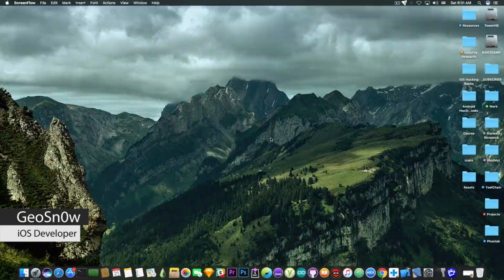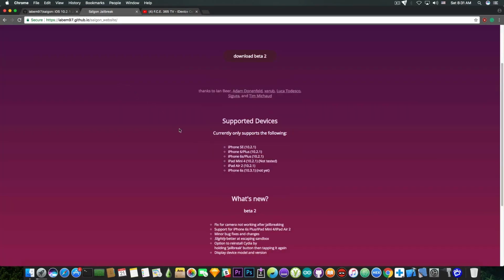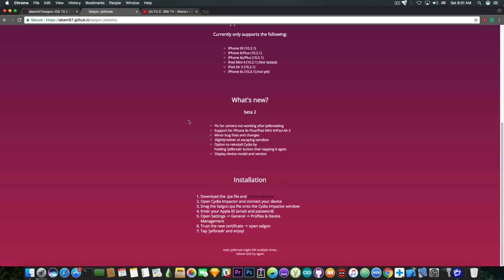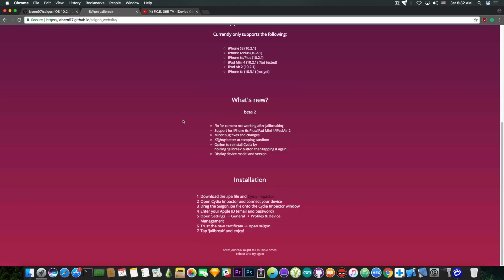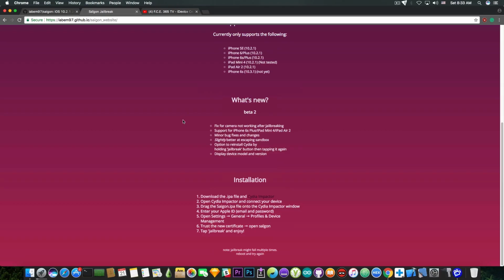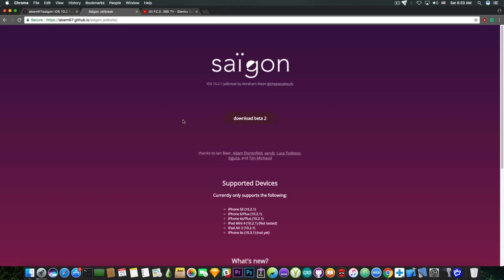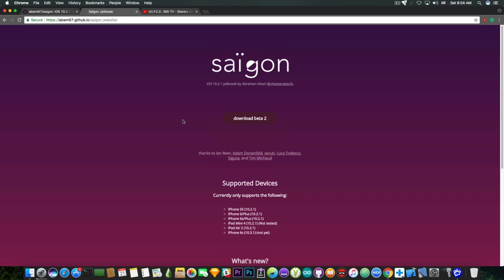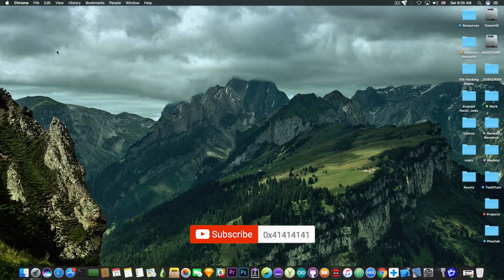Saigon Jailbreak BETA 2 WAS RELEASED! More Devices Now Supported!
The iOS 10.2.1 Saigon Jailbreak for 64-Bit devices has received the second Beta just a few hours ago and it is now available in IPA format for those of you who may wanna try it. The update brings improved device support, slightly better sandbox escaping, it fixes a major camera bug, adds the "Re-install Cydia" function and shows the device model and version.

The update, although focused on bug fixes, is welcome, as the Beta 1 was quite unstable. The Saigon Jailbreak currently works only on iOS 10.2.1, it is possible for iOS 10.3.1 to be supported in the future, the website states "not yet". It is unknown whether Saigon will support iOS 10.2 and act as a replacement for Yalu, as some have said.

If you are running iOS 10.2.1, I advise you to wait for a stable release, Saigon is safe to use even in Beta 2, but you may experience sudden reboots, and instability from times to times. Saigon Jailbreak is based upon extra_recipe, ziVA, and triple_fetch exploits and it has been put together by Abraham Masri.